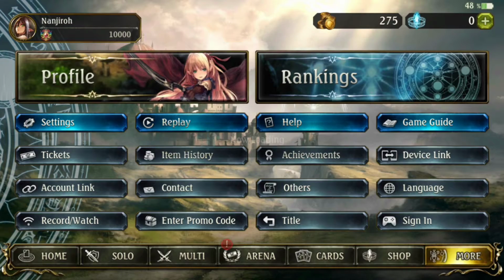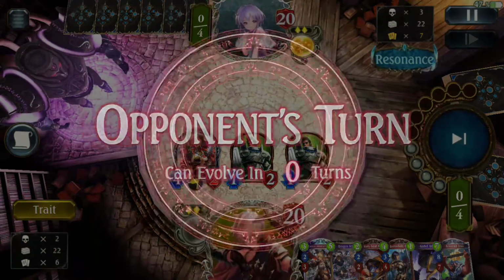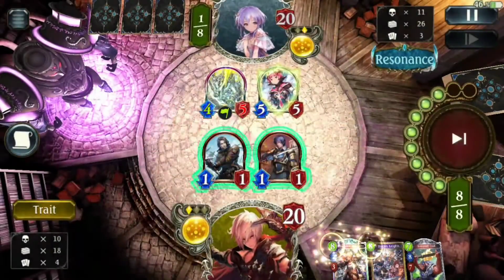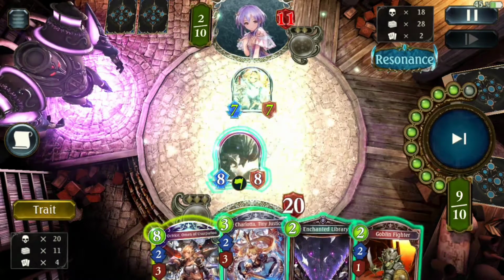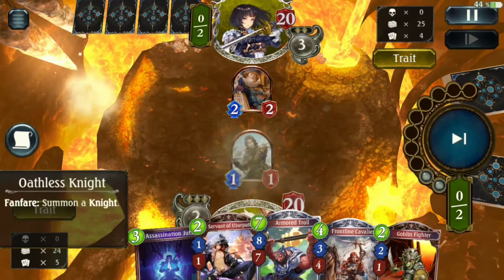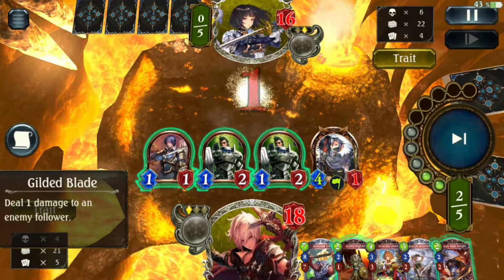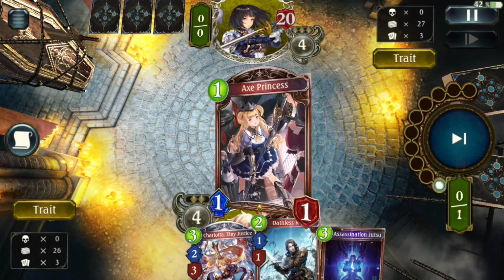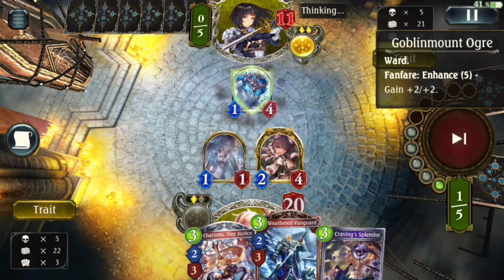Road to Taker of 2 #6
Welcome to Road to Taker of Two, a series in which i upload and talk about my take t2 runs the draft format in shadowverse on the hunt for 5-0 finishes

shout outs to Thanni for fire thumbnail